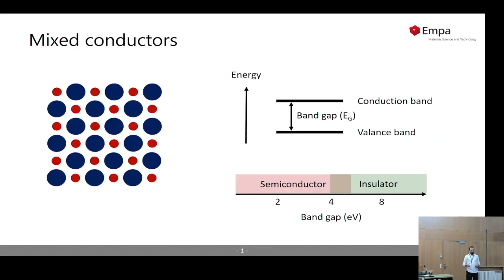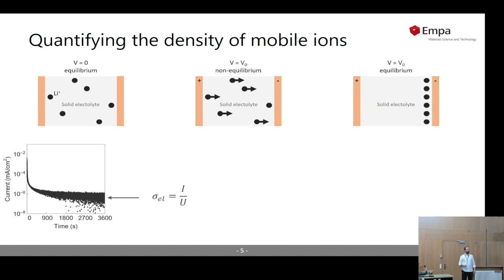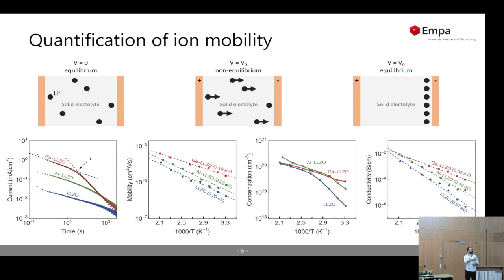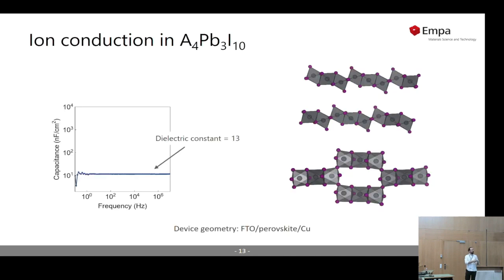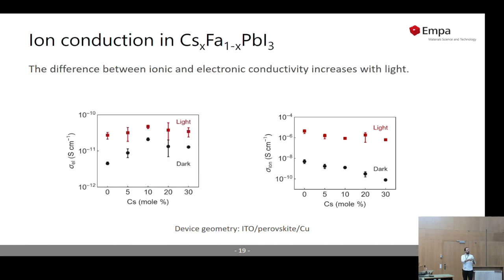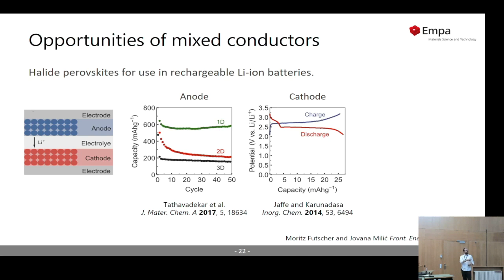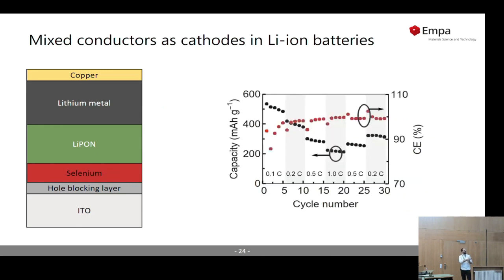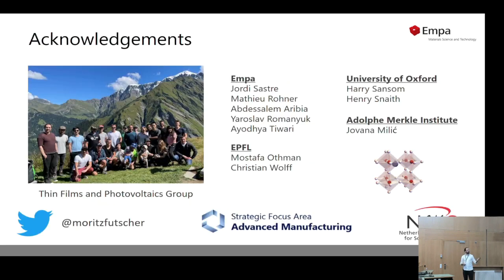Characterization of mobile ions in metal halide perovskites and batteries - SimOEP22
Characterization of mobile ions in metal halide perovskites and batteries

Moritz Futscher, EMPA, Switzerland
Day 3 Friday 9th September 2022

About SimOEP

INTERNATIONAL CONFERENCE ON SIMULATION OF ORGANIC ELECTRONICS AND PHOTOVOLTAICS

The SimOEP conference brings together modelling experts and device physicists from industry and academia in the field of organic and perovskite solar cells as well as OLEDs. This unique conference focuses on a comprehensive range of topics.

Light management for enhanced light-absorption in solar cells and enhanced light emission in OLEDs

Charge and exciton transport modelling in organic semiconductor devices – from molecular to the device level

Charge transport modelling in various organic and hybrid solar cells: planar and bulk heterojunction perovskite and organic solar cells

Charge injection, transport, and recombination processes in state-of-the-art OLEDs

Models for a variety of electrical device characterization techniques from DC, transient to AC operation

Advanced optical and electrical characterization techniques and experimental validation

Parameter extraction techniques

Morphological structure and property correlation

Advanced materials and devices such as novel LEDs, ionic devices, QD materials, and non-fullerene acceptors

Machine Learning

The three-day conference will start with an oled and Emerging LED focus on Day 1, then continue with Emerging PV technologies on Day 2, and end with Novel Devices (e.g. thin film batteries, QD devices) and methods (e.g. machine learning) on Day 3.

--About Fluxim--

Fluxim is a Swiss company founded in 2006 by Professor Dr. Beat Ruhstaller as a spin-off from Zurich University of Applied Sciences.

If you would like a more detailed introduction to our software and hardware please